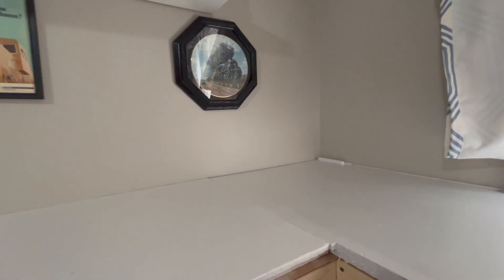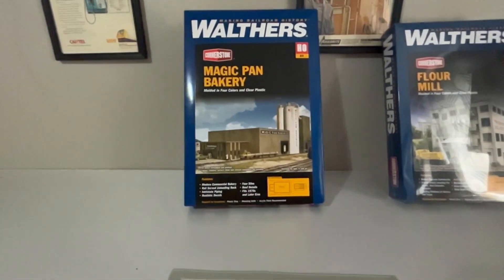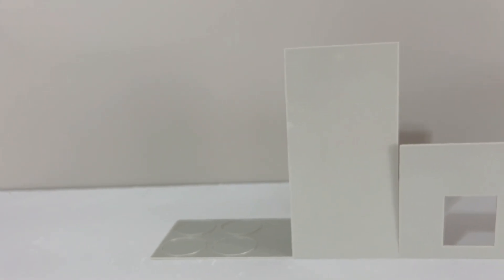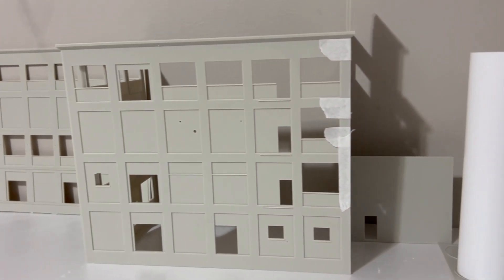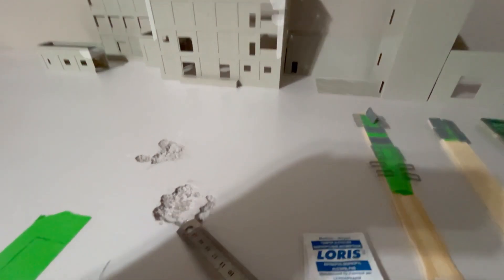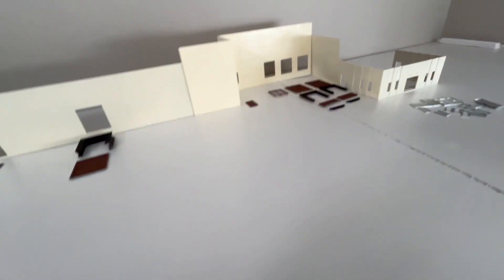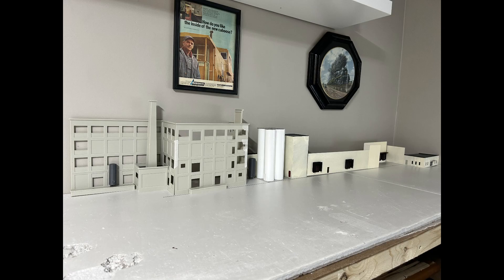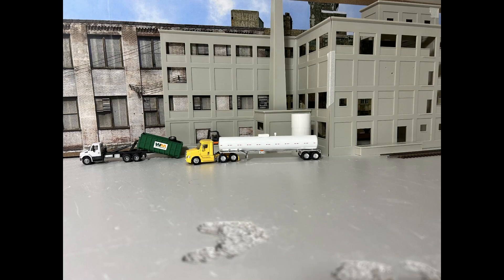Ho Scale Westons Bakery Build - Part One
Good day and welcome back, in this video I will be starting my bakery complex for my ho scale shelf layout.